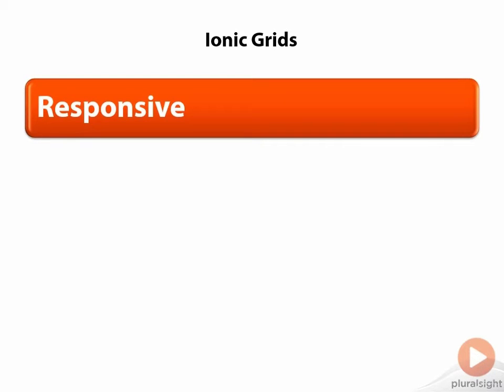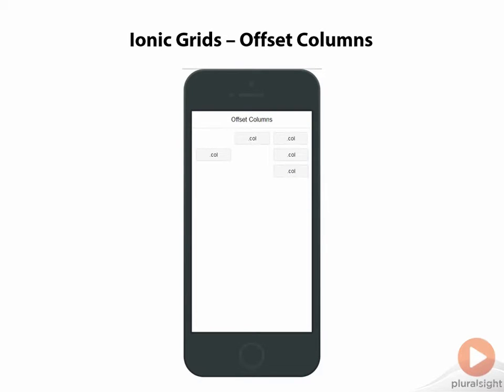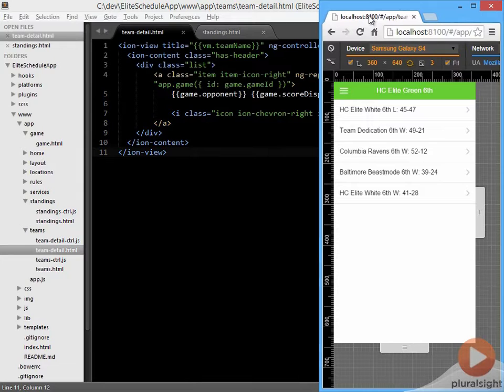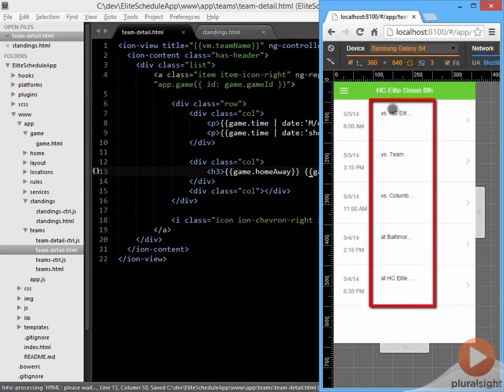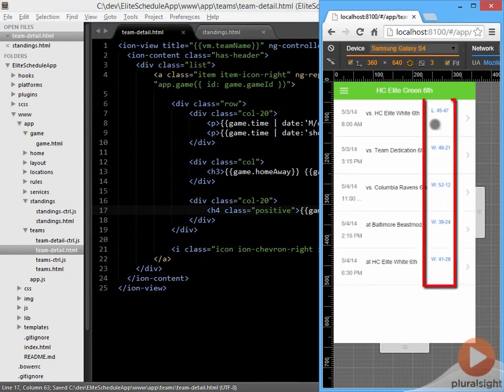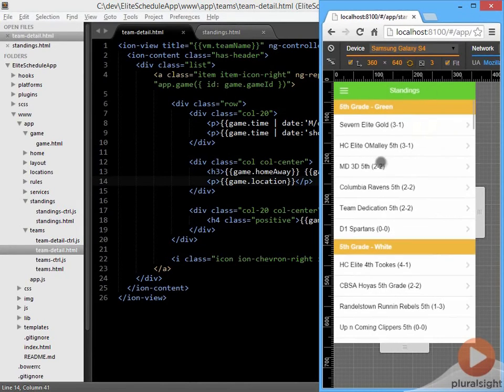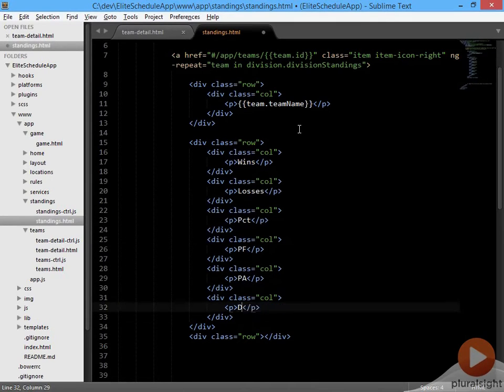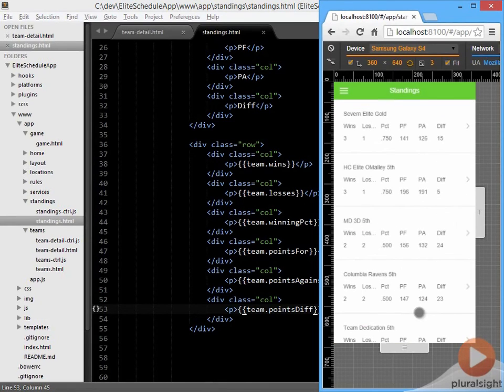Ionic Grid Systems in Ionic Framework & AngularJS | Pluralsight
In this video tutorial, Microsoft ASP.NET MVP, Steve Michelotti, walks through ionic grid systems as part of the ionic components.

The full course shows how to build mobile apps with the Ionic Framework and AngularJS. The Ionic Framework represents an exciting new way to quickly build professional quality mobile apps.

Mobile Apps using Ionic Framework & AngularJS | Pluralsight